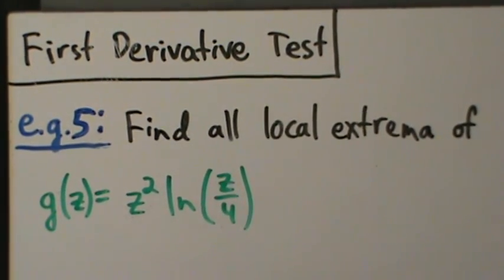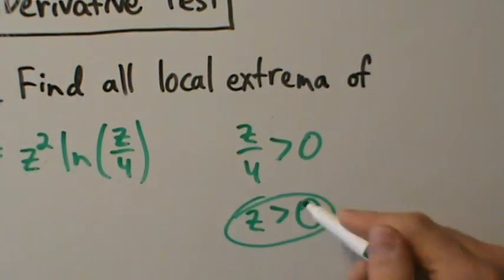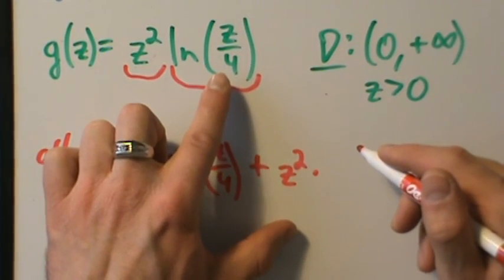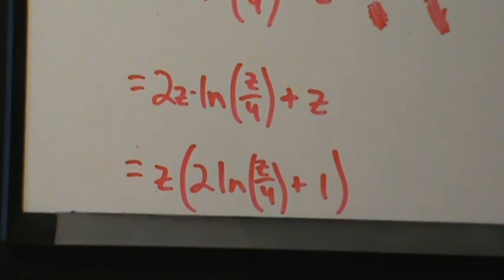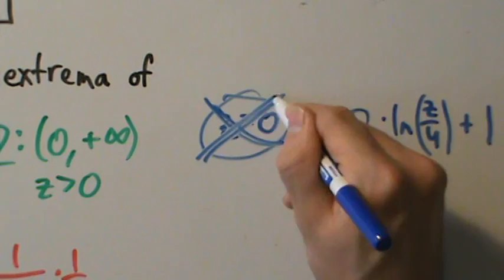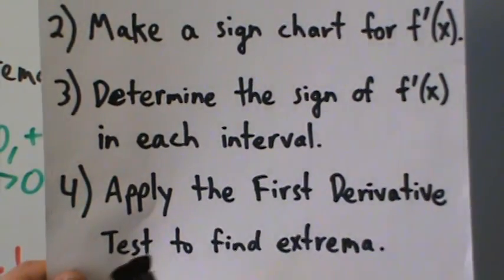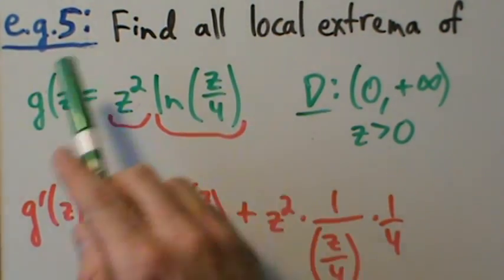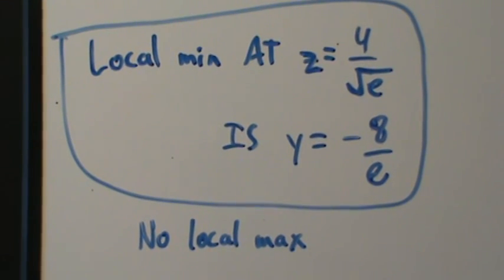Calculus I - Local (Relative) Extrema and First Derivative Test - Example 5